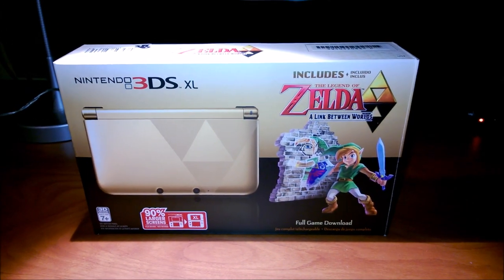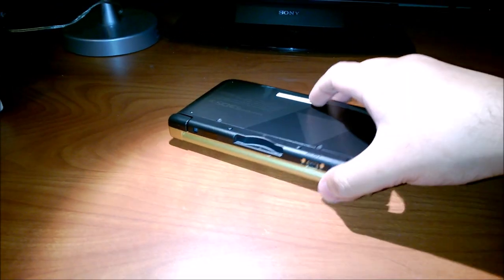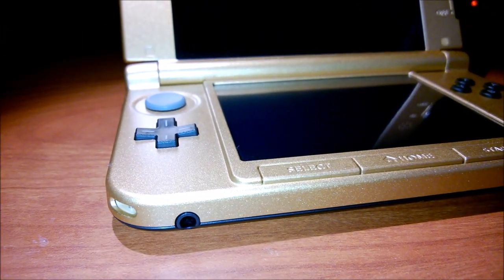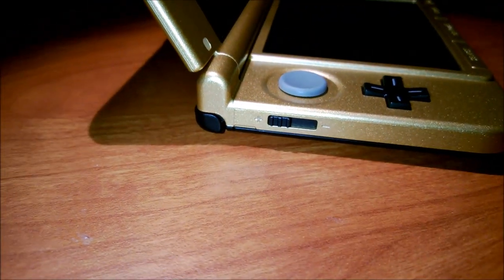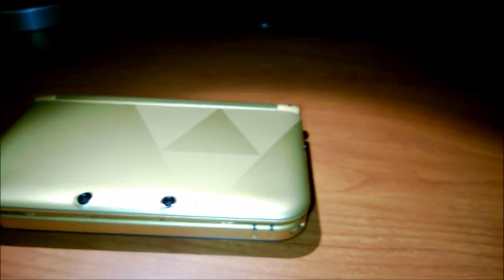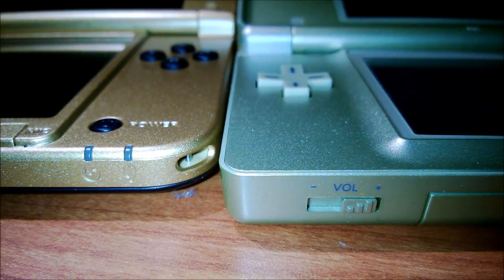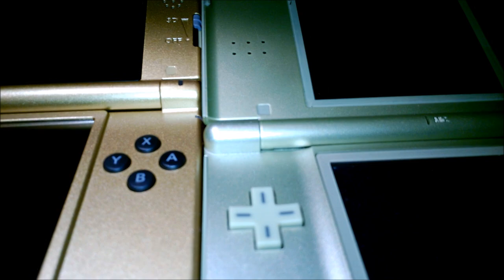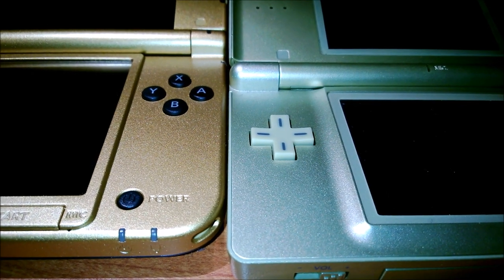Unboxing the A Link Between Worlds Limited Edition 3DS XL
Imad unboxes the Limited Edition Nintendo 3DS XL. Check out the golden beauty right here!